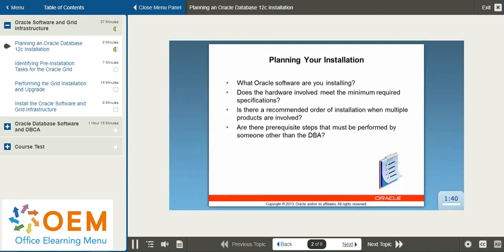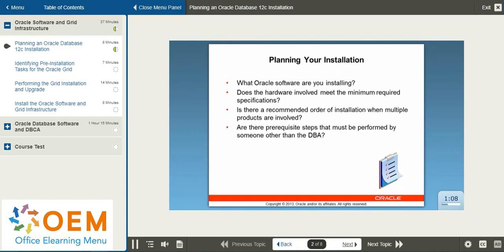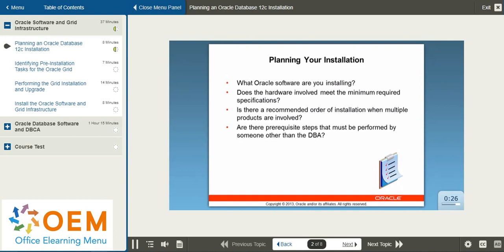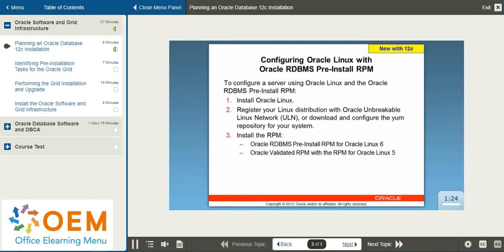Oracle Database 12c – Install and Upgrade 1Z0 062 Elearning Training DEMO